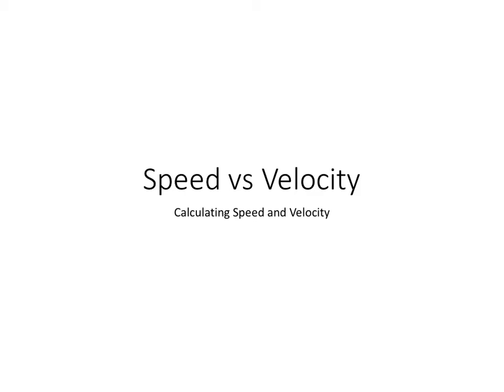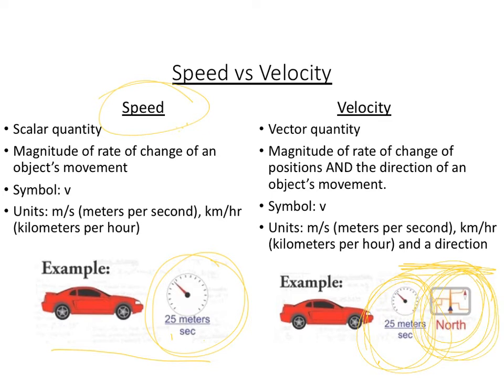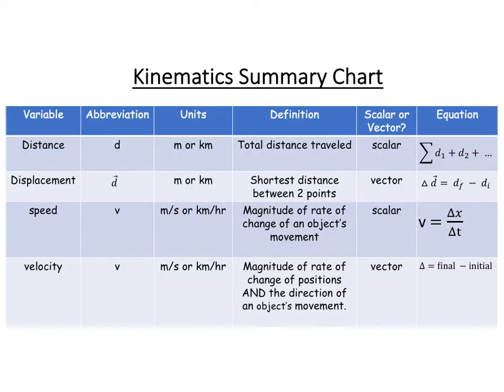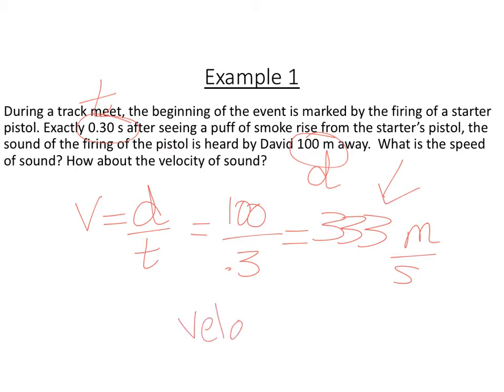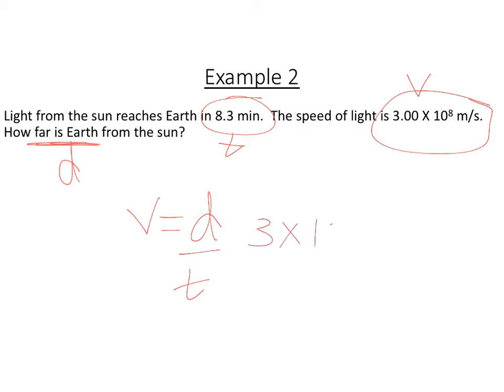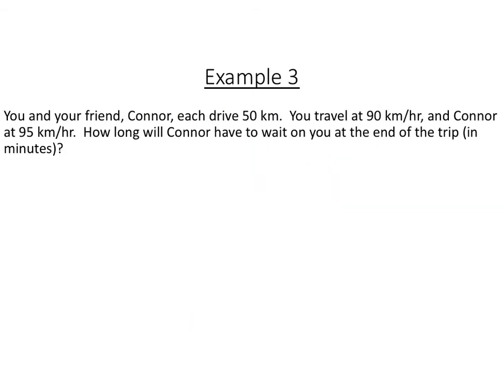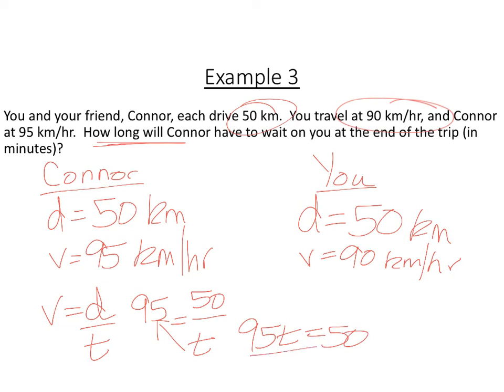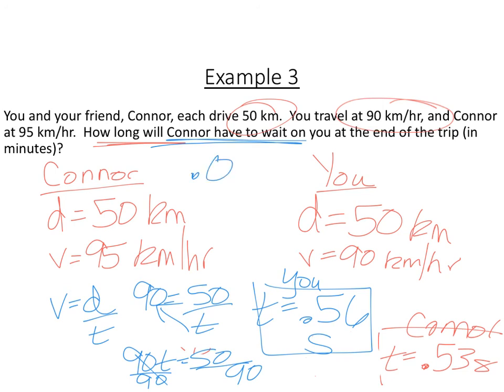Speed vs Velocity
In this podcasts we look at mathematical representations of speed and velocity.